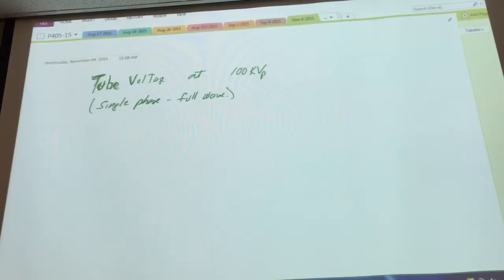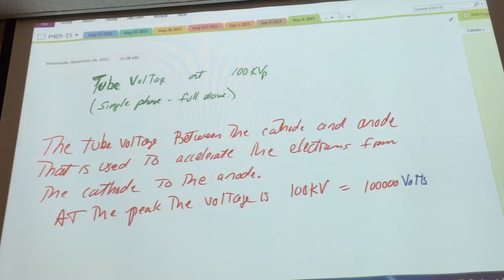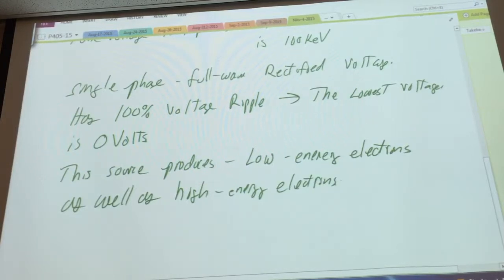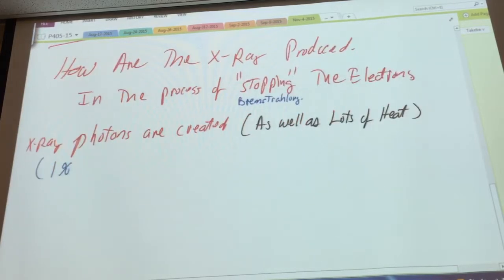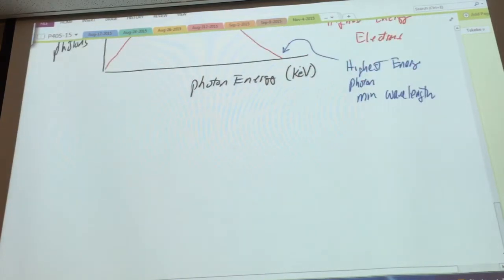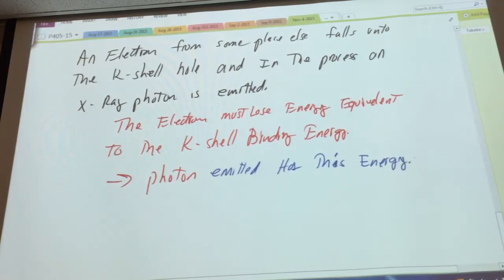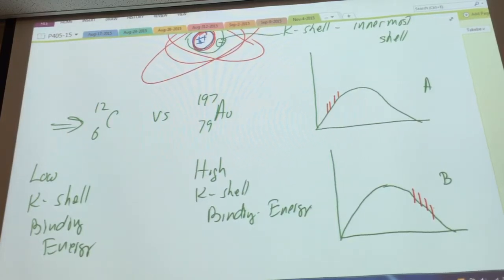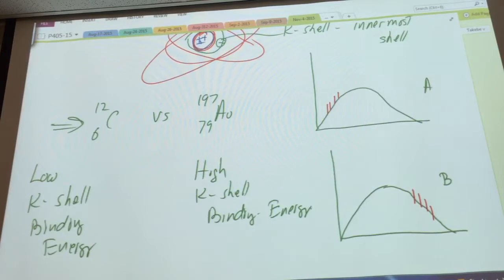Radiology physics 11/4